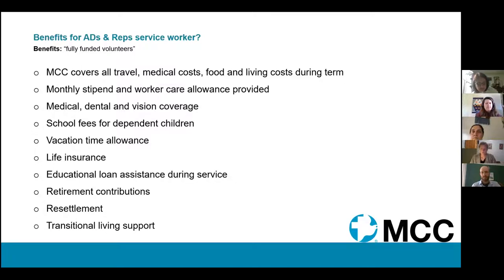Webinar: International service worker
Step into leadership roles around the world! Join MCC for a 30-minute information session to learn about MCC's long-term service opportunities in program leadership. This webinar includes a short presentation and time for Q&A.